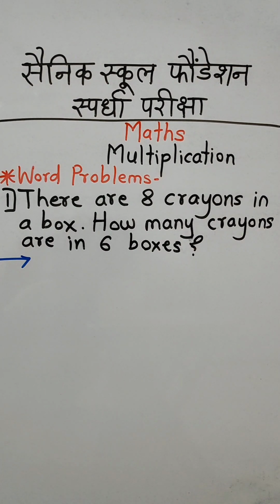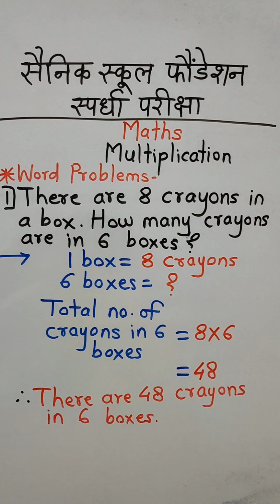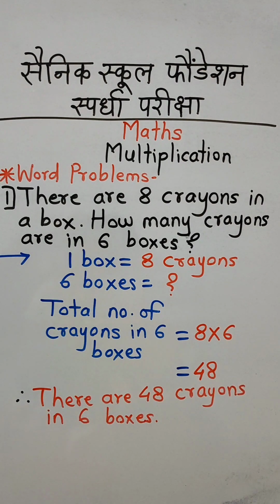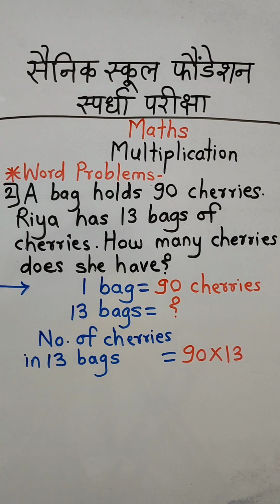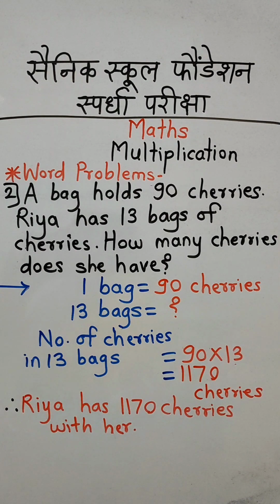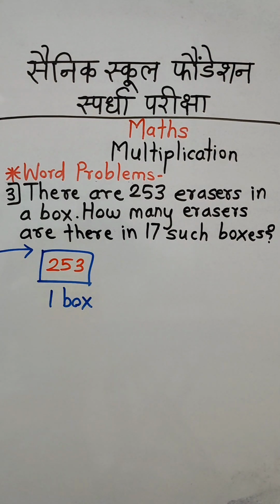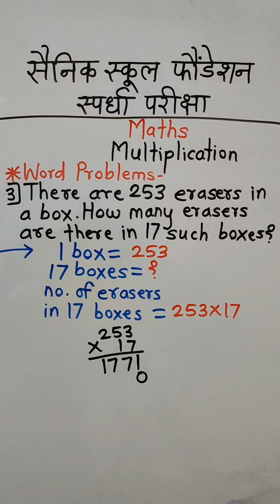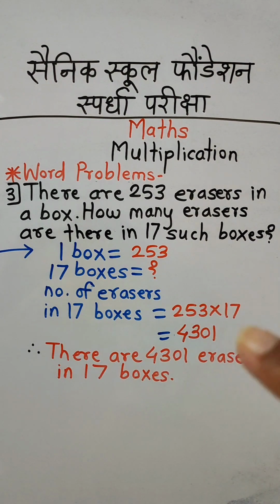sainik school foundation competitive exam -Maths- Multiplication